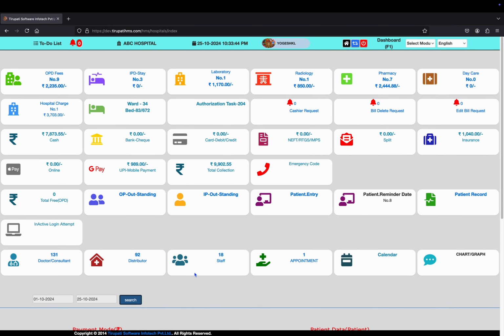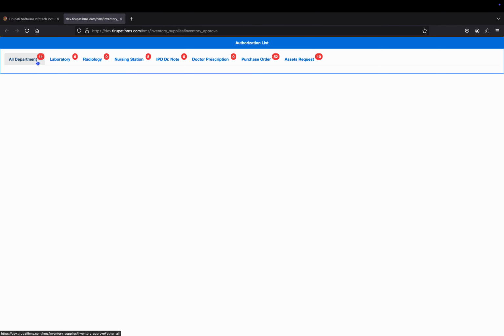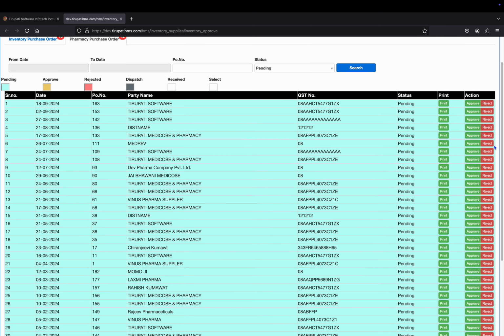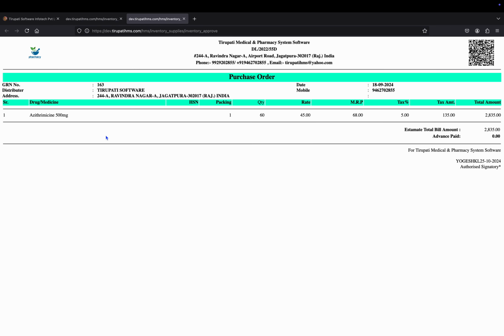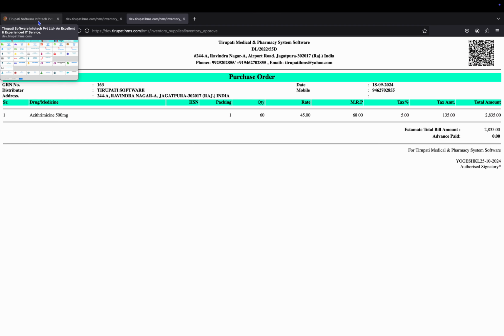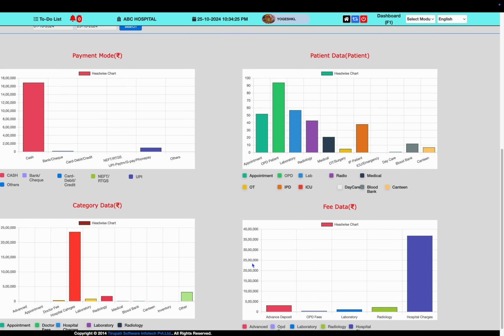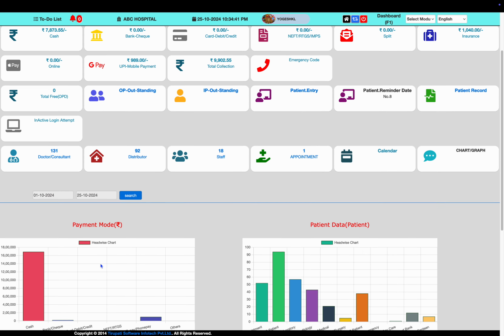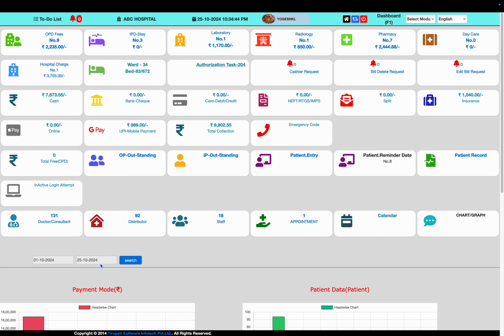Dashboard /Live Update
de1. Dashboard Helps Admin/Director to check Live Update All Over Organizational View
2. Total OP, IP, Lab, Radiol, Medical, Admit & Discharge, Authorization
3. Revenue Collection-Cash, Card, Mobile/UPI, Dues,
4. Appointments, Bed Occupancy, Staff Availability etc.
5. Graphicals Chart View of Different Heads